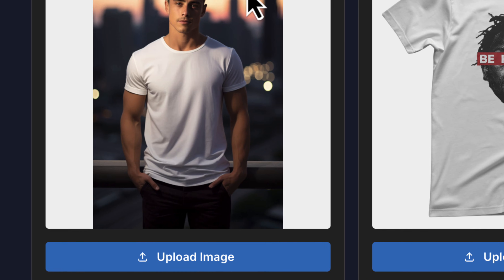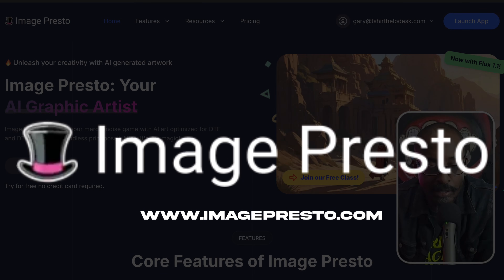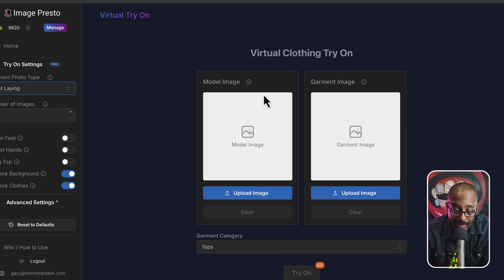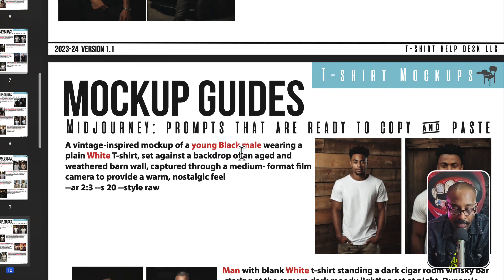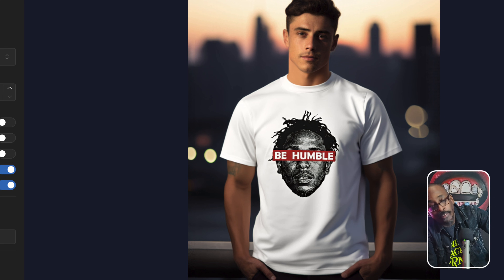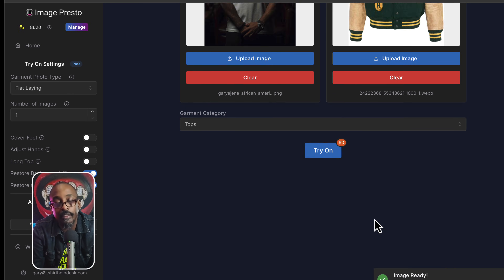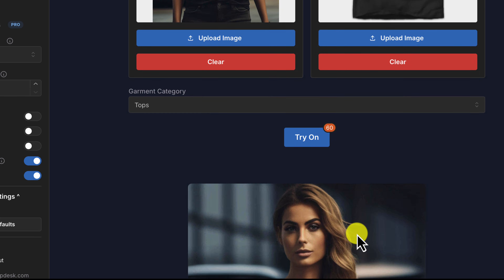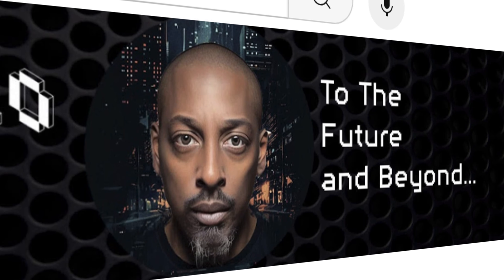Make any Clothing on Anybody with A.I.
Learn how artificial intelligence is revolutionizing the T-shirt and Ecommerce industry. You not only create model, but you a put them in any clothing you want. In seconds. With Image Presto's Virtual Try-on feature. It's flat out amazing!!! Try it ASAP!